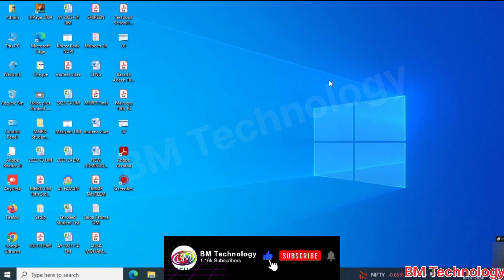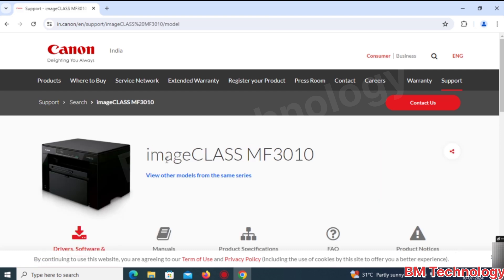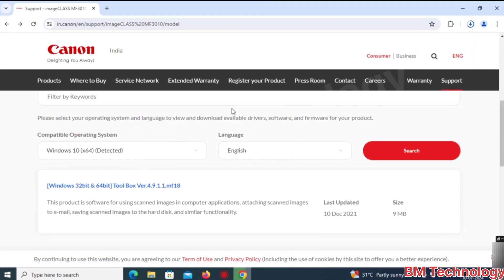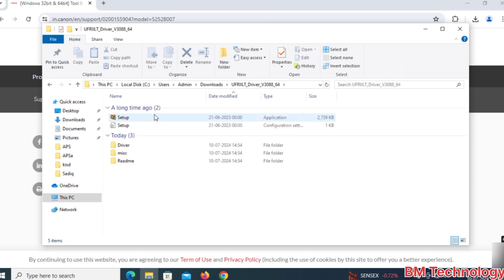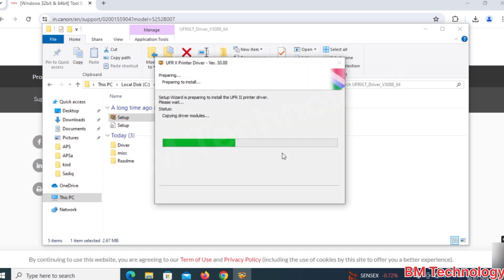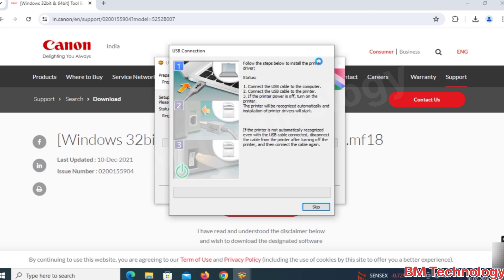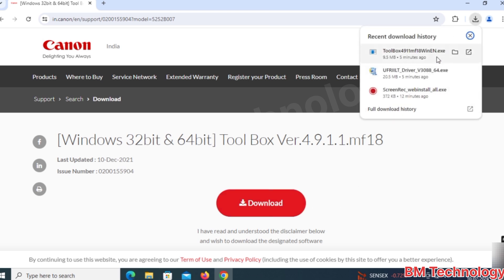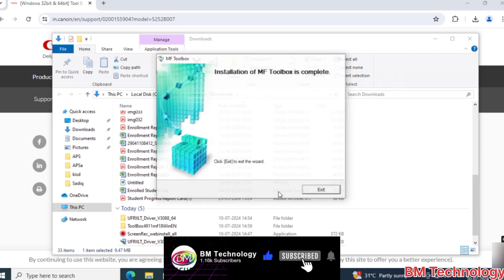Canon MF3010 Installation Windows 10 | How to Fix Canon MF3010 Printer Error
Canon MF3010 Printer Installation Windows 10 | How to Fix Canon MF3010 Printer Error | @BMTechnologyChannel